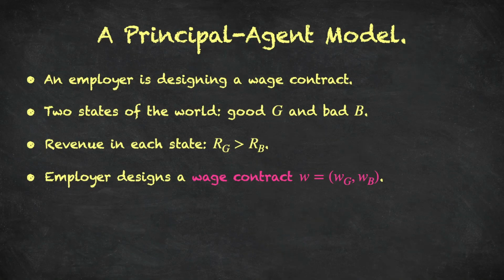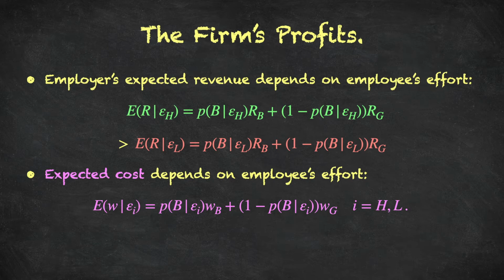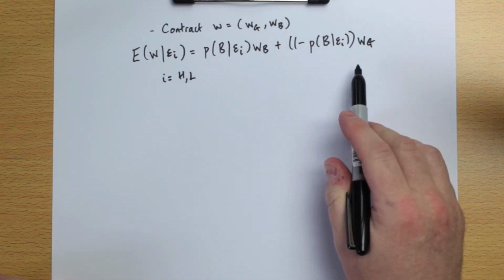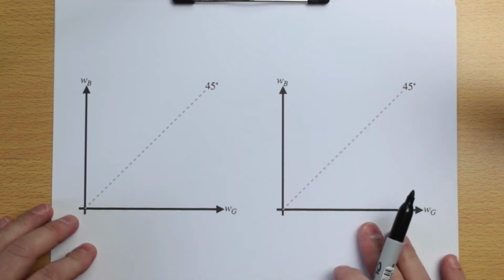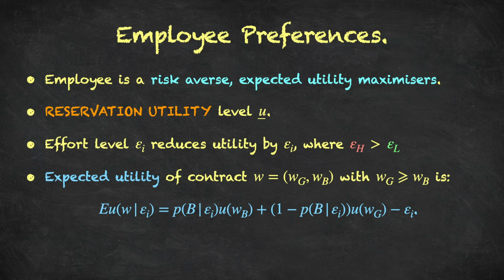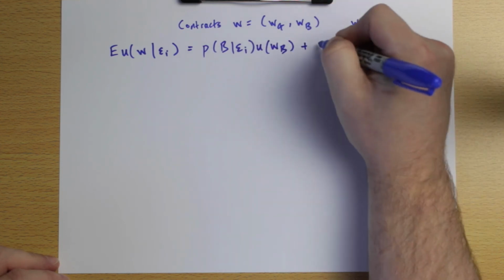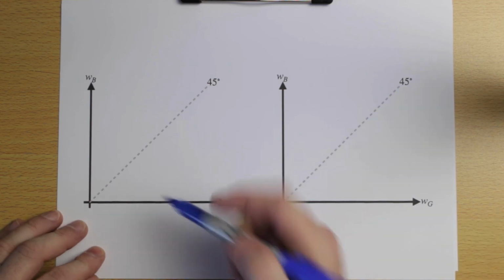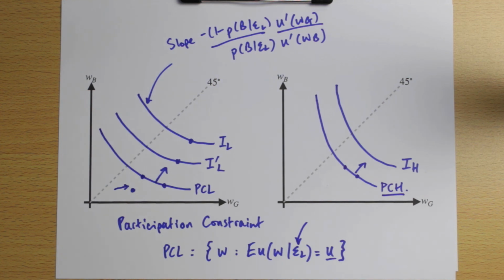Advanced Microeconomics 6: Moral Hazard (Video 2).